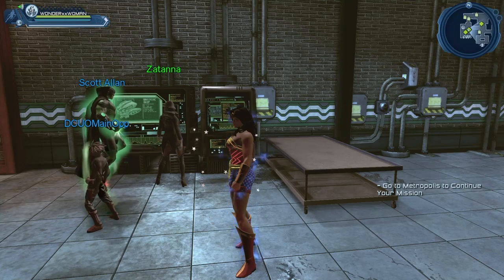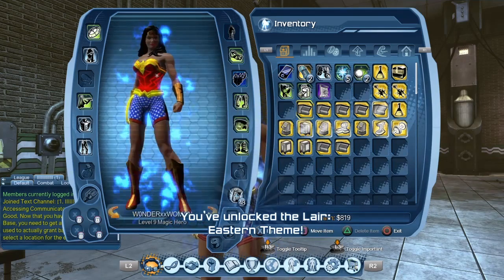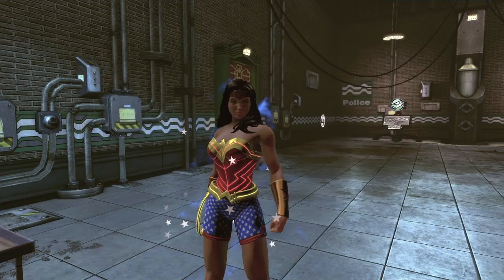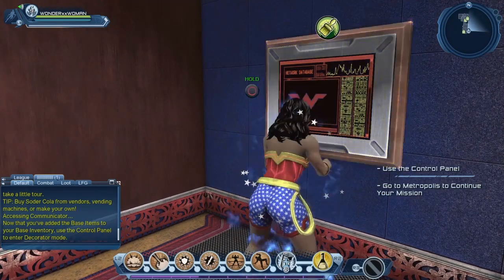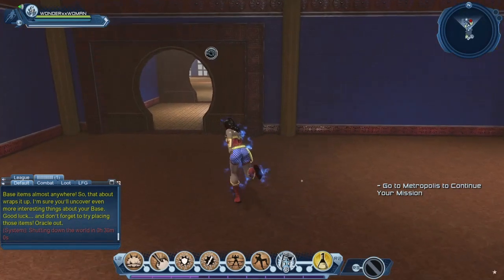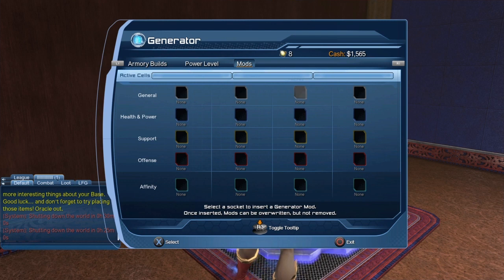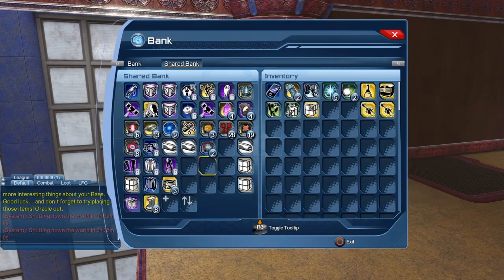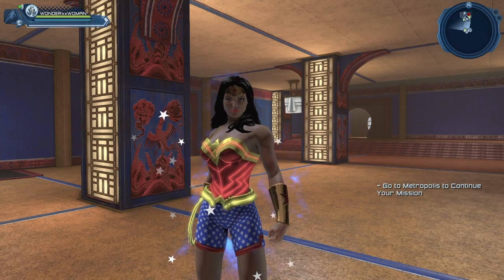DCUO Wonder Woman Walkthrough How to get your Lair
Playlist with all the Lairs and Amenities;